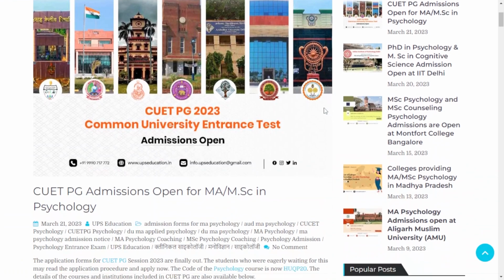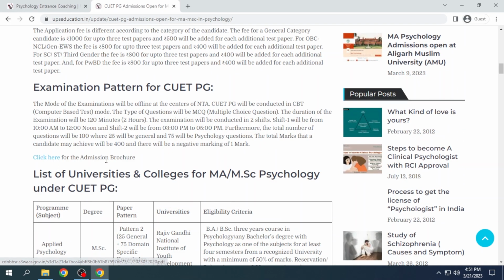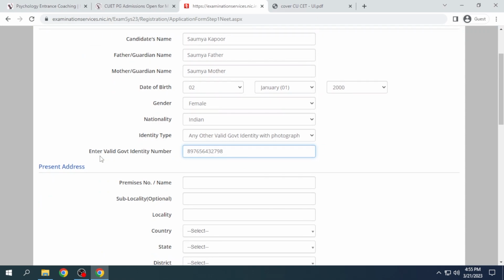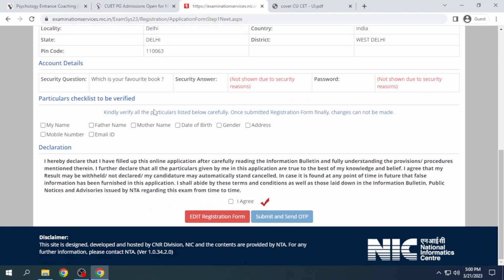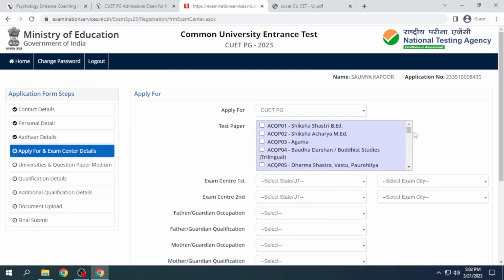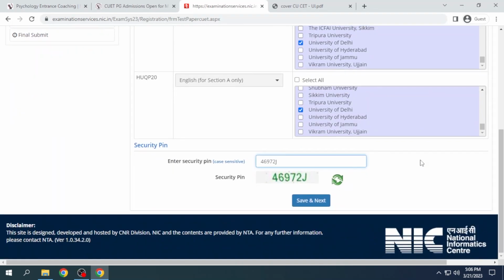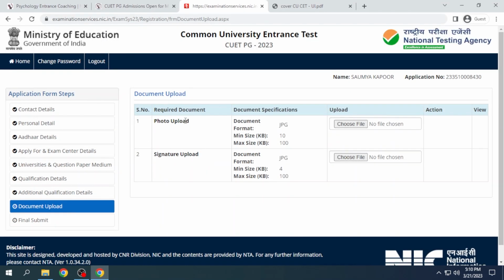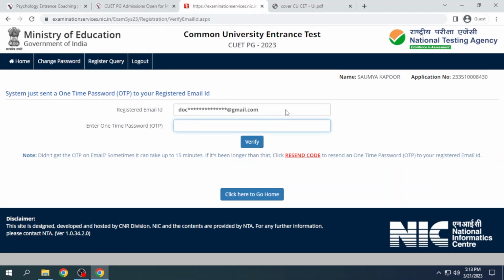How to fill CUET PG Psychology Applications form for MA/M.Sc in Psychology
This video will provide step-by-step guidance to fill out the CUET PG MA/M.Sc Psychology Application Form.